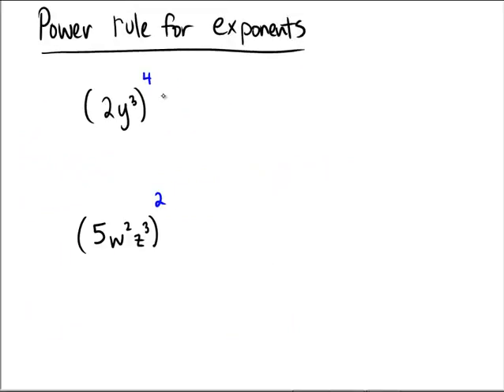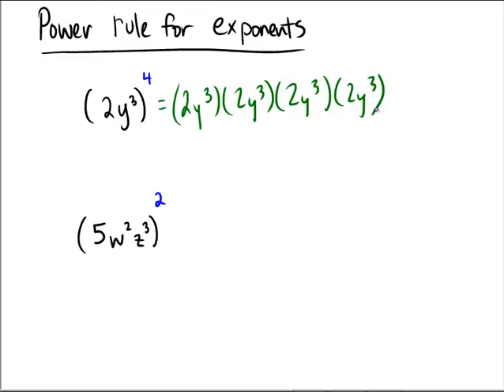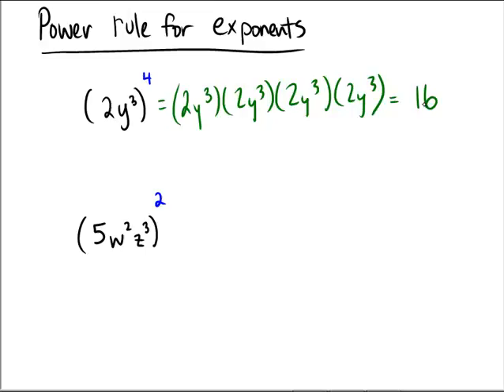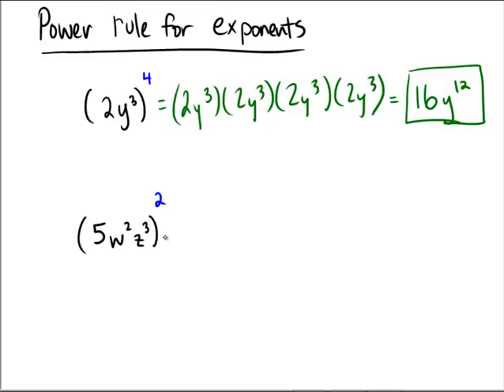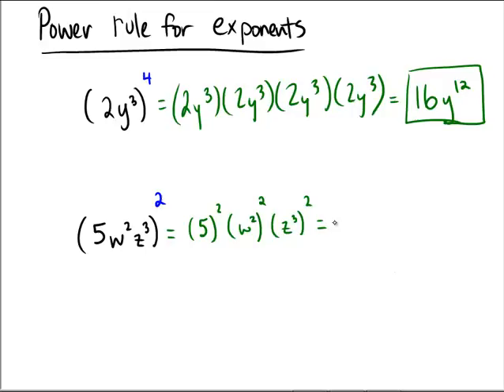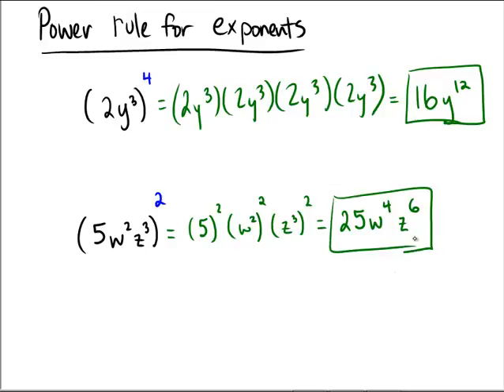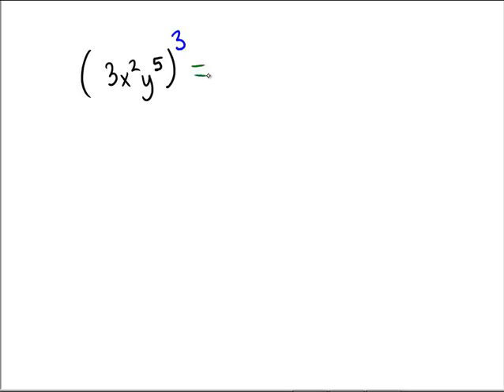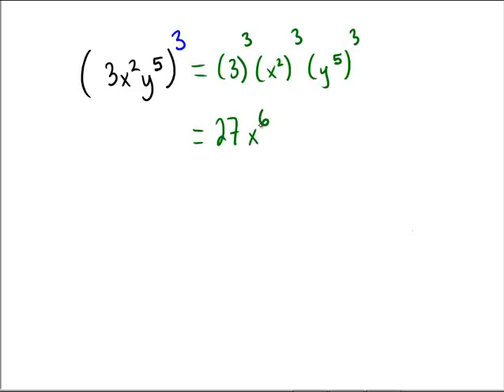Power rules for exponents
Introduction to the power rules of exponents